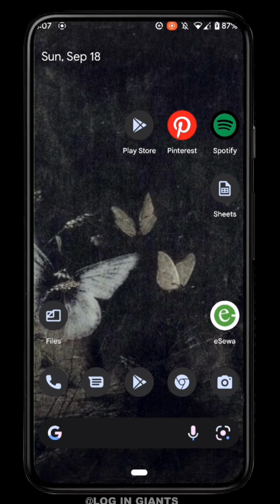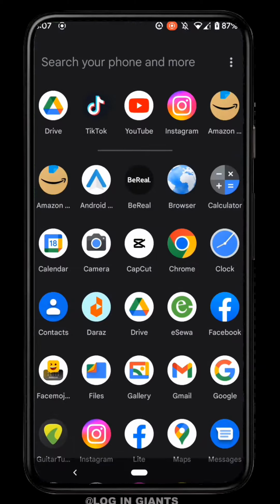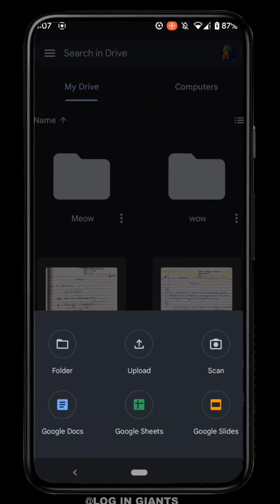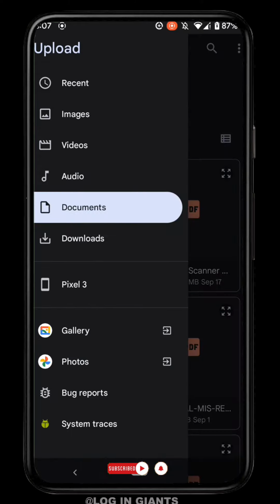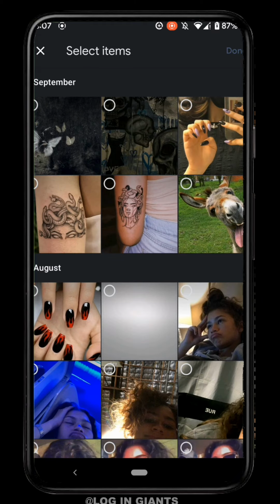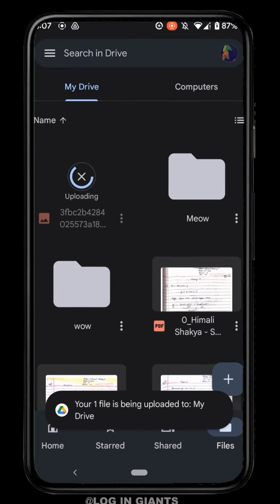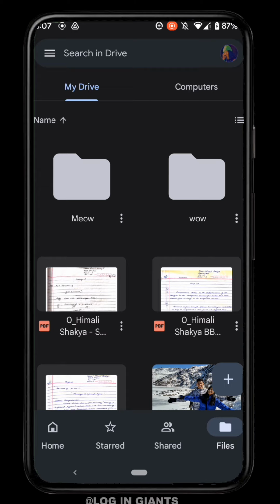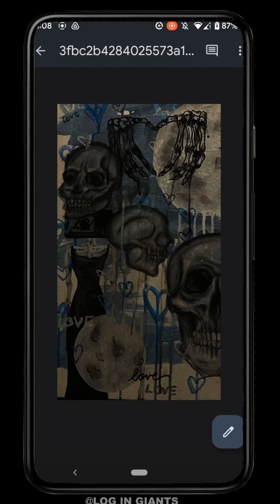2024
In this video, we show you how to upload photos on Google Drive.
The process is simple and can be completed in just a few steps. Uploading your photos to Google Drive is a great way to keep them safe and organized, as well as easily accessible from any device.

We hope you find this tutorial helpful!

00:13 How to upload photos on google drive
00:29 upload process
01:10 outro